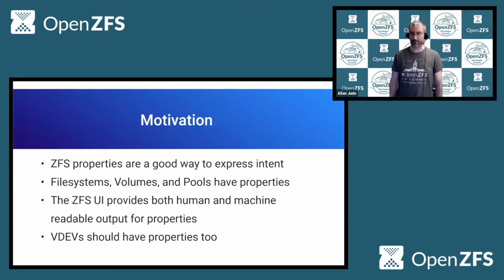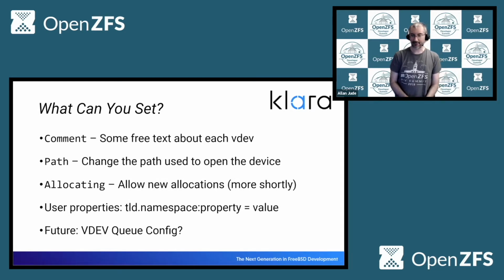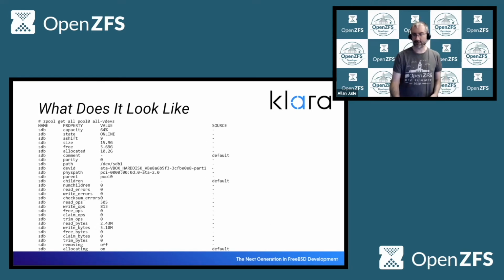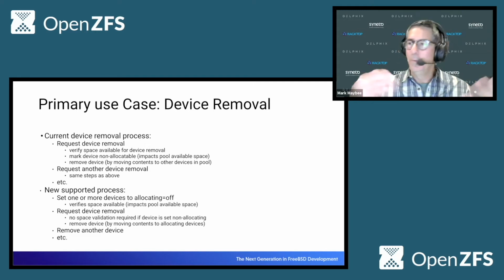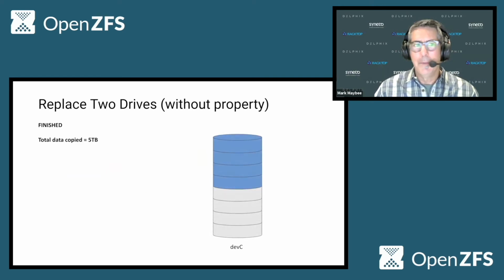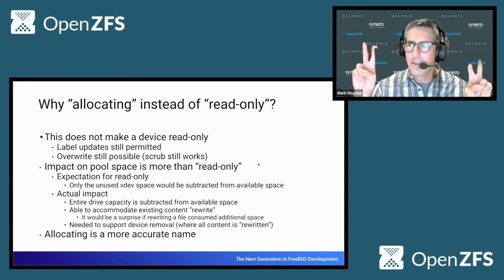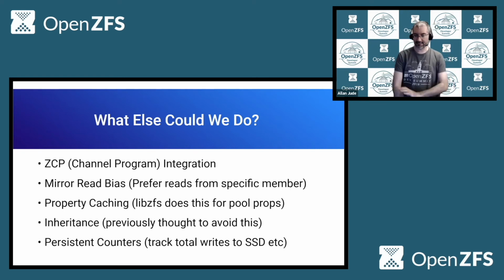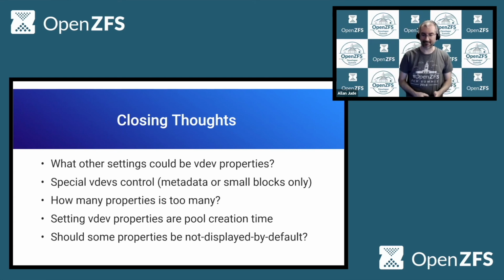VDEV Properties by Allan Jude & Mark Maybee